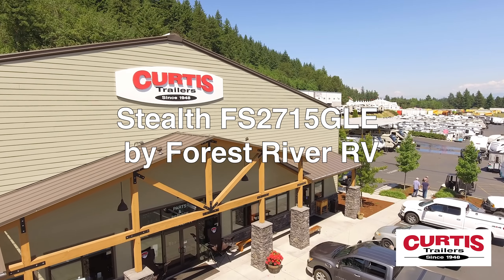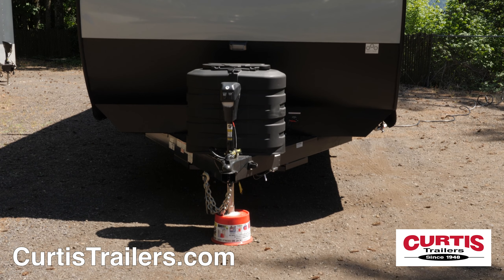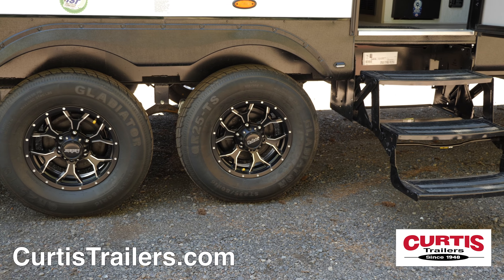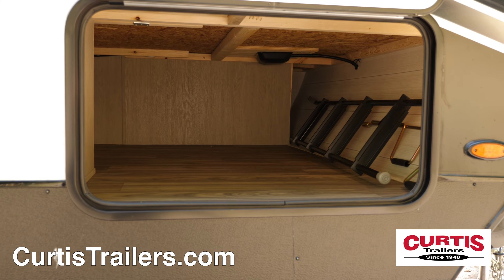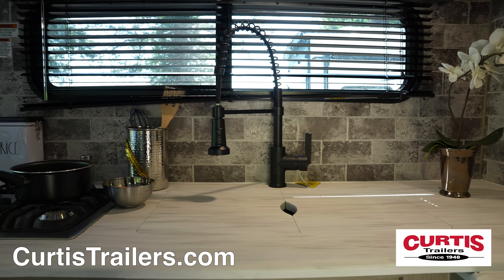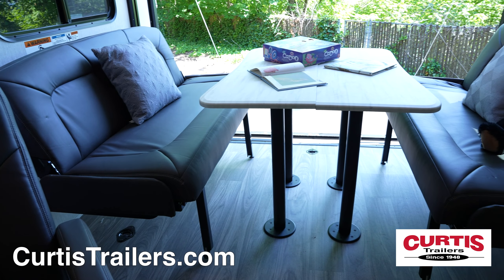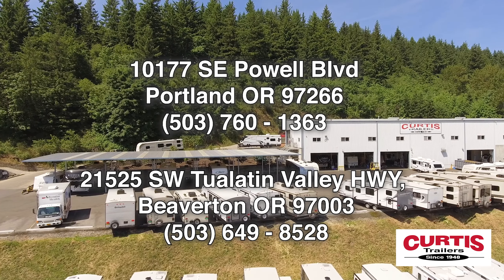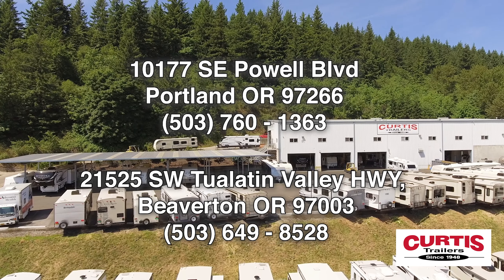The Stealth FS2715GL Off-Road Toy hauler can help you tackle the trails!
Introducing the Stealth FS2715GLE by Forest River RV, the luxury toy hauler that is “off-road approved.”

The front of the Stealth features a fiberglass molded front cap with decorative LED strip lighting and an attractive Rock guard behind a power tongue jack.

Relax beneath the trailer’s power awning with all-weather speakers above the entry door with fold away triple entry steps and friction hinge door with foldable assist handle.

Head to the less traveled places thanks to the 16 inch F range radial tires, electric stabilizing jacks along with a 4.0 kilowatt Cummins/Onan Generator.

You’ll also appreciate the convenience of a large storage compartment and the large ramp door in the back for easy loading of your toys. You can even fill them up with the built in fueling station and rinse them off with the outdoor utility hose.

Inside the trailer you’ll be greeted by the kitchen with lots of counter space and storage, undermount sink with pull-out faucet, a microwave above a three burner cooktop, and a two door refrigerator.

The cargo/living area holds ample seating space with a pair of leather recliners and dual couches that can make extra beds,and fold up flat when it’s time to load up your vehicles.

In the bathroom you’ll find a skylight shower with sliding glass door, mirrored medicine cabinet above a sink, and a step flush toilet.

End your adventure in the master bedroom with a king size bed with under bed storage.

Check out the Stealth FS2715GLE by Forest River RV today at Curtis Trailers, where our business has been your vacation since 1948.